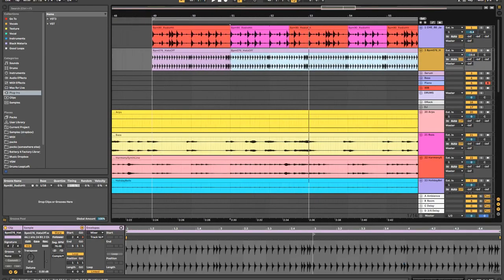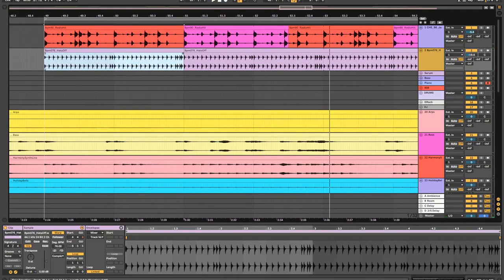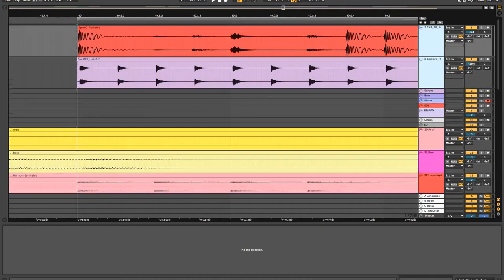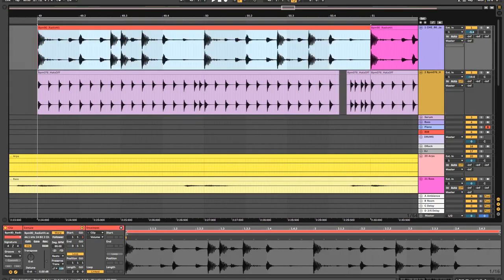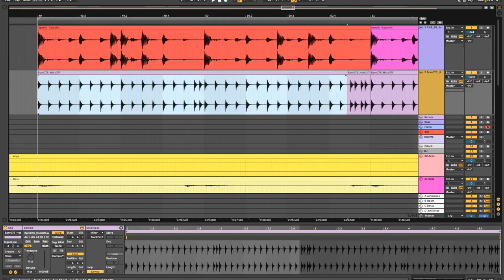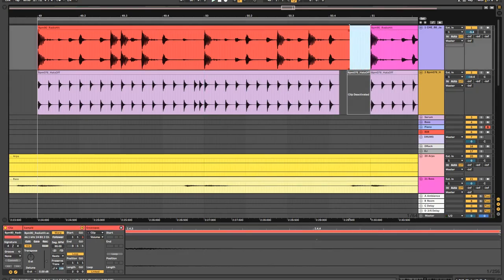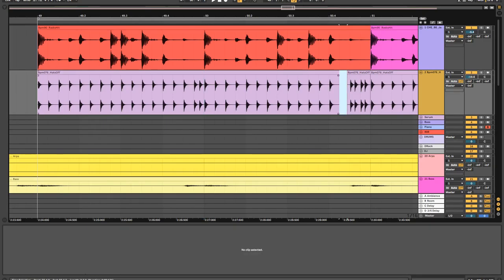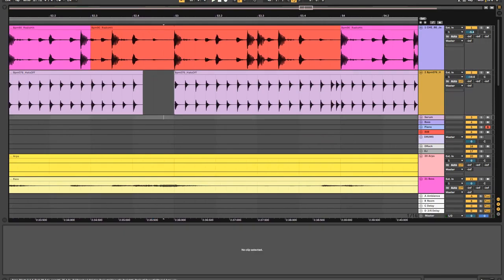Drum loop detailing in Ableton Live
How to make your drum loops sound better by editing them so they sound like a single drummer playing the part. by removing parts, we can create new musical ideas.

sorry my mic is a little loud in this video, i've corrected the setup so the next one should be better. if there ever is a next one